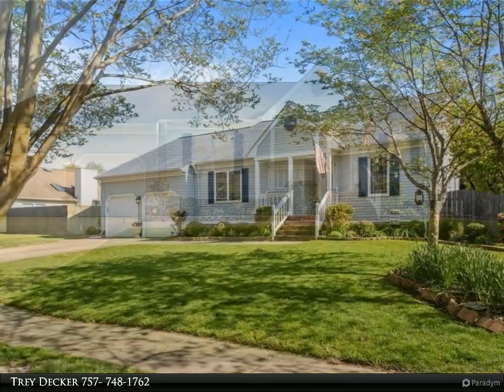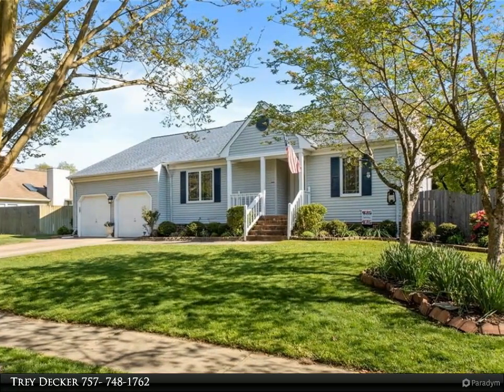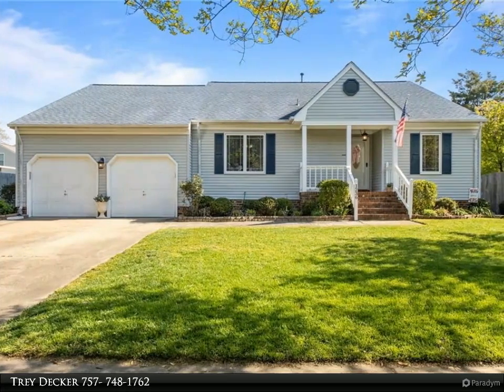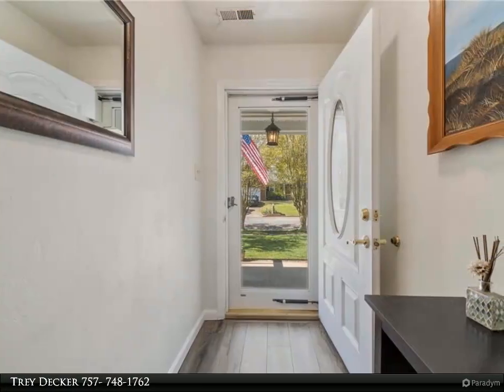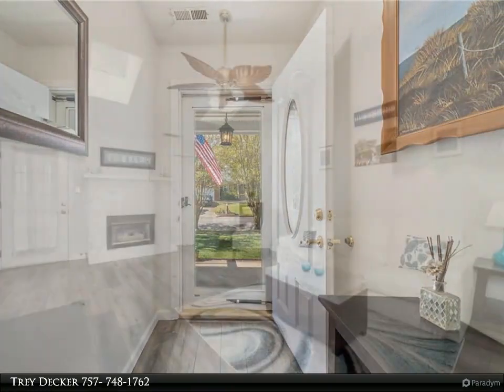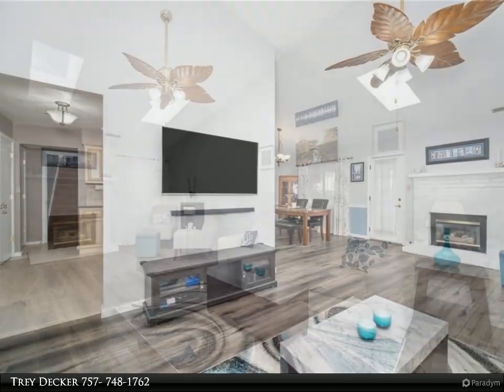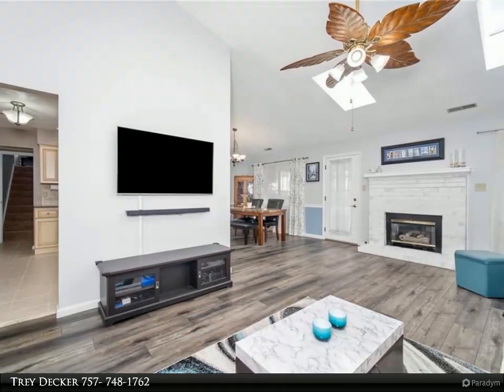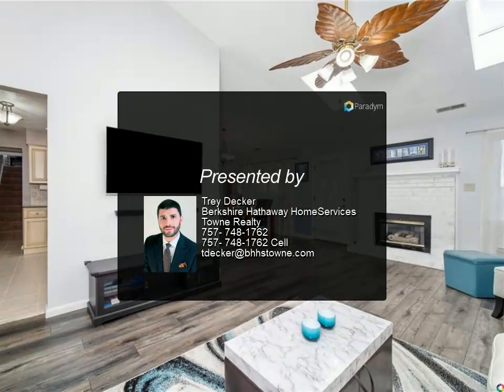Homes for Sale - 1236 Handel DR, Virginia Beach, VA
Desirable Ranch in sought after Ocean Lakes with over 2000 SQFT. This Stunning 4 bedroom 2 bath Home features an open floor plan with beautifully updated kitchen, designer cabinets, quartz countertops and new stainless steel appliances. Upgraded luxury vinyl plank flooring and high efficiency tankless gas water heater recently installed in 2020. Large master suite with updated master bath and walk-in closet. This Home is in pristine condition with many upgrades including a spacious room above the garage, French doors that lead to an inviting climate-controlled Sunroom and covered deck that are perfect for entertaining. Exterior features excellent curb appeal, lush landscaping, rear wood privacy fence and in-ground irrigation system supplied by well. Property is located in an area of Ocean Lakes with no monthly HOA fees.

2 full bath

Trey Decker
Berkshire Hathaway HomeServices Towne Realty